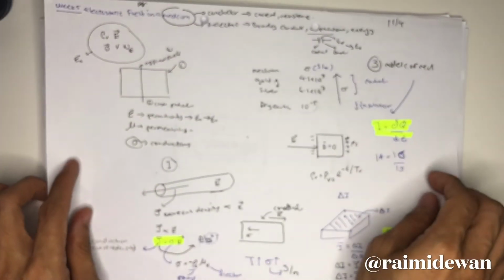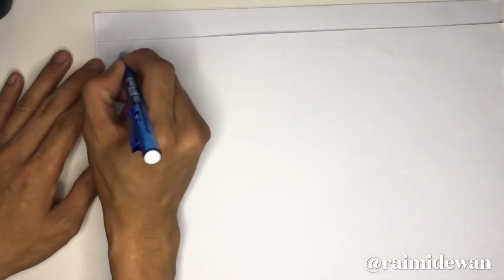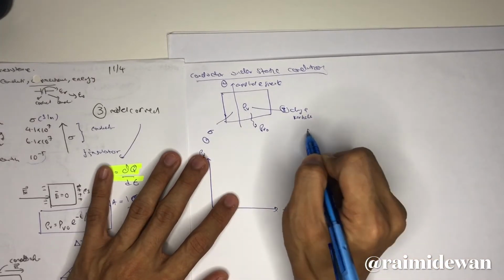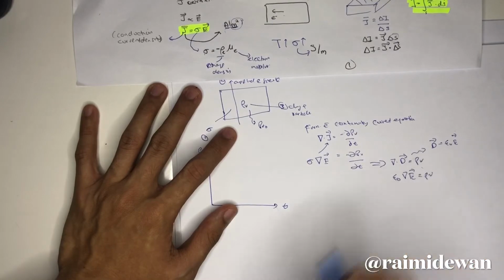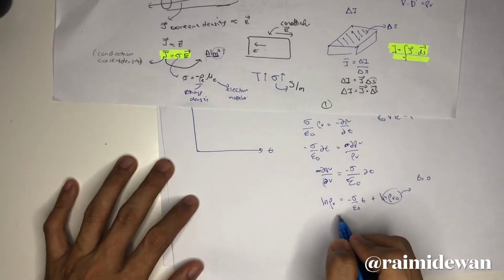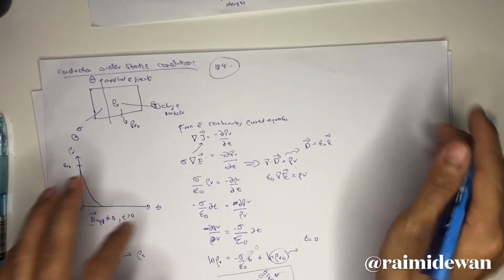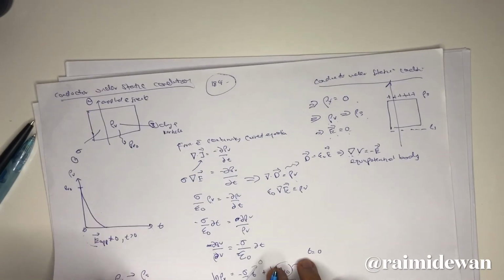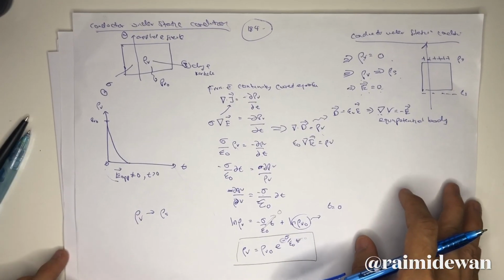Week 5 Electrostatic Field in a medium Part 2